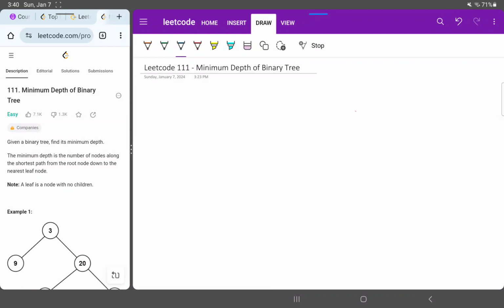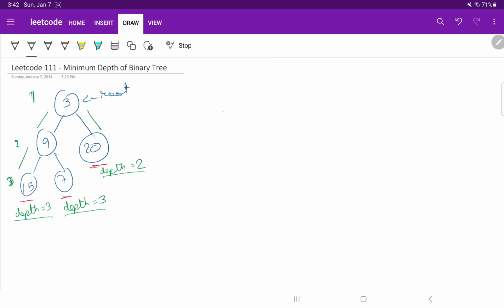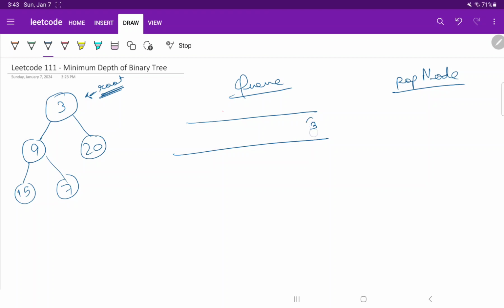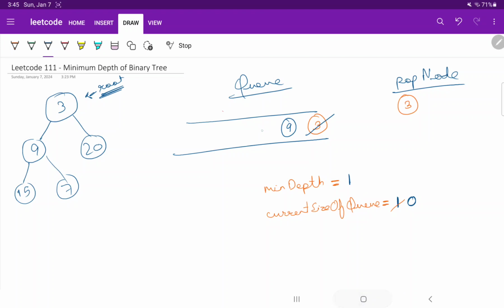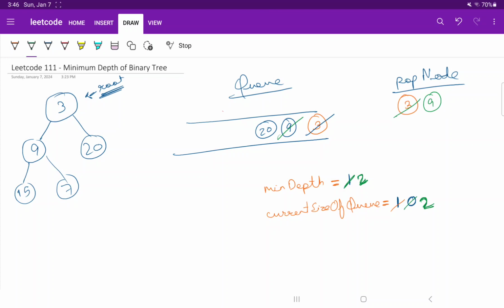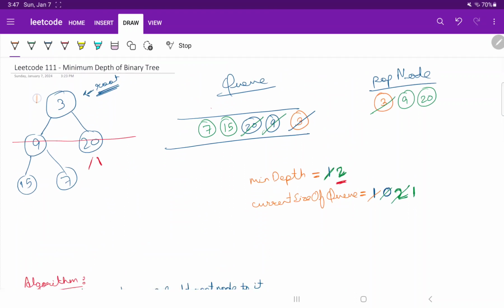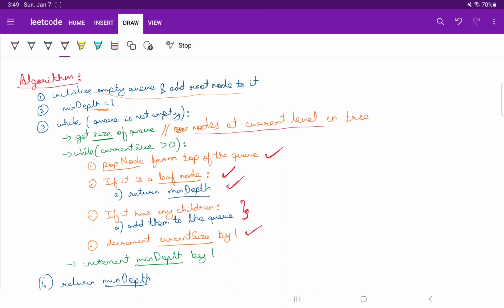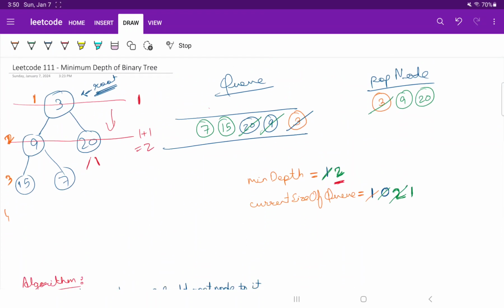Leetcode 111 - Minimum Depth of Binary Tree: Using Breadth First Search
🌲 Exploring Depths: LeetCode 111 - 'Minimum Depth of Binary Tree' Demystified with Breadth-First Search! 🎥

Hello, coding enthusiasts! I'm excited to share my latest video, where we uncover the secrets of LeetCode problem 111 - 'Minimum Depth of Binary Tree' using the power of Breadth-First Search (BFS). Join me in this exploration as we navigate the depths of binary trees to find their minimum depth.

Let's delve into the world of BFS and unravel the mysteries of tree depths together! 💡🌳